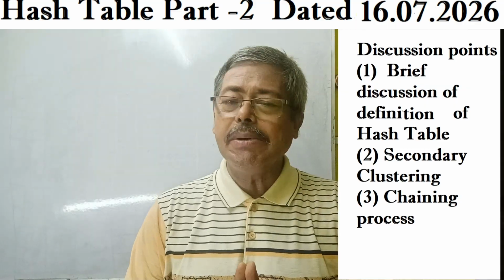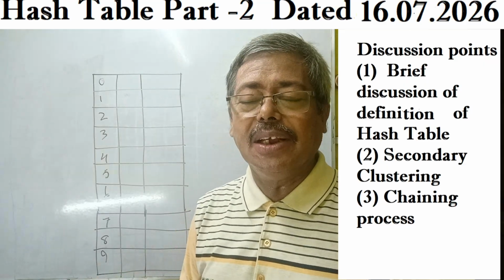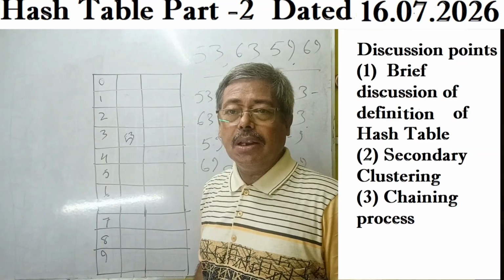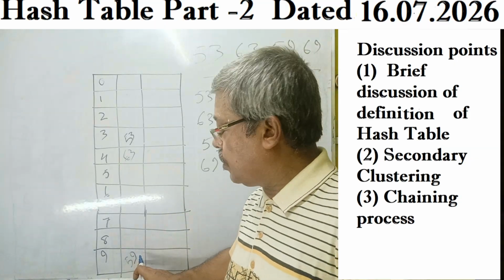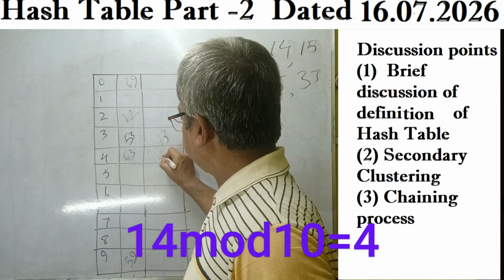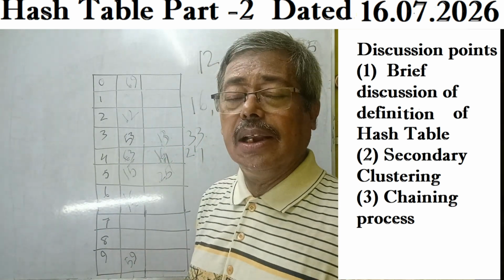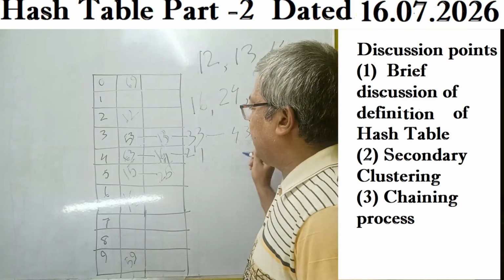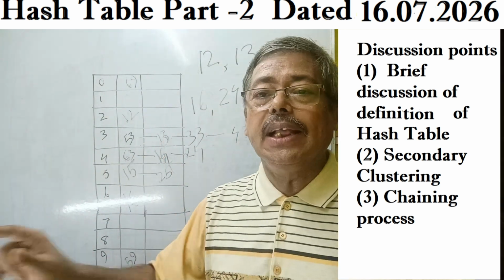Hash Table Part 2